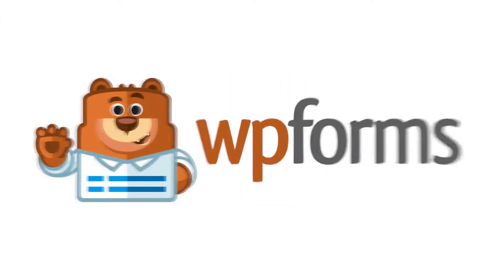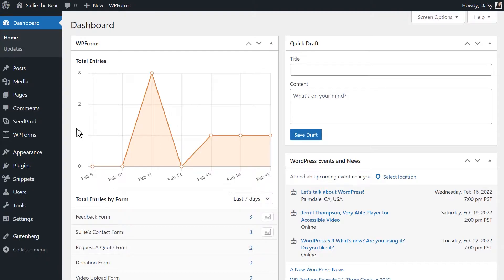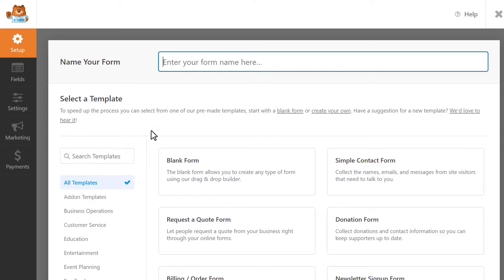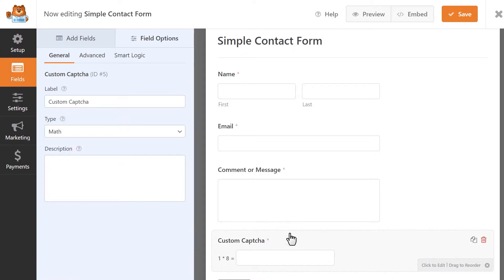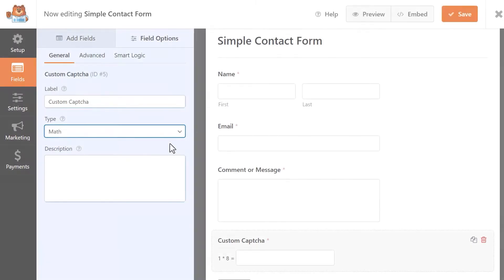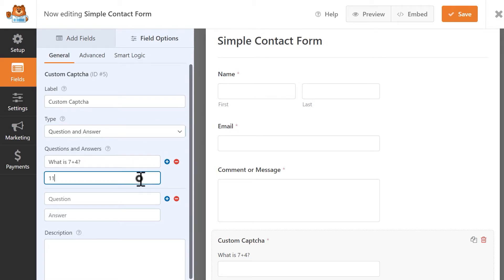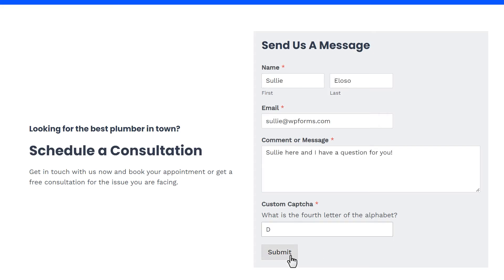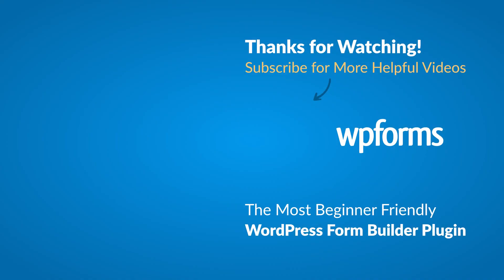How to Use the Custom Captcha Addon by WPForms | Protect Your Forms from Spam!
The Custom Captcha addon allows you to create your own custom question and answer or math captcha.

Creating a custom captcha allows you to add another layer of protection against pesky spammers who try to clog your inbox with unusable leads.